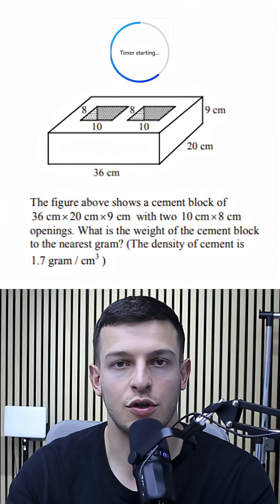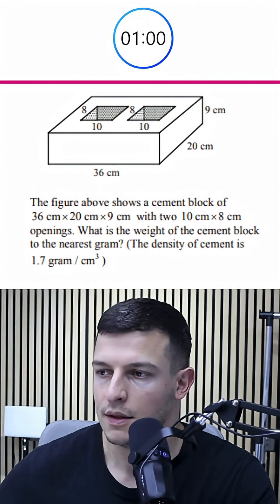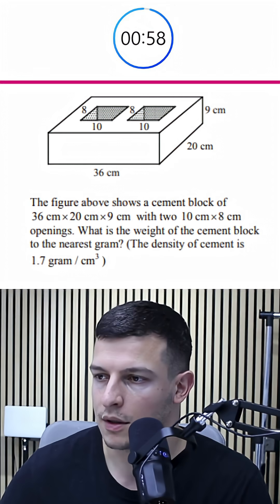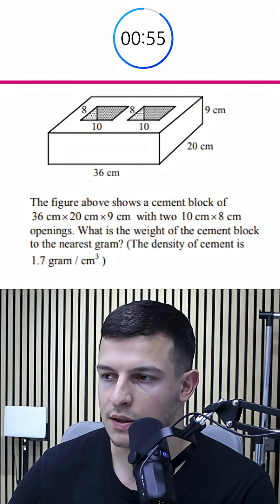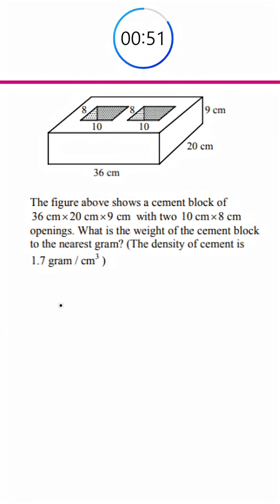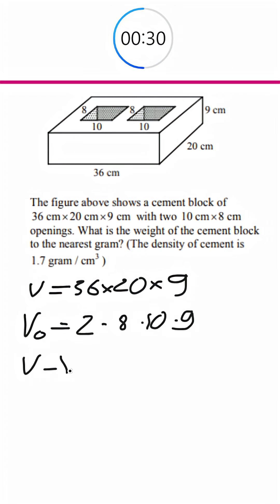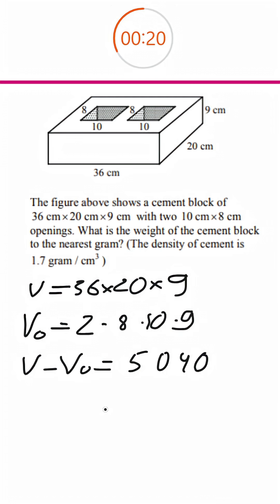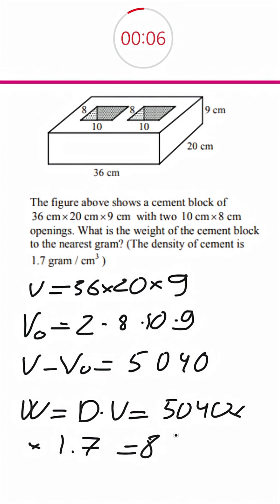1 minute SAT! So easy 😂 Check out the youtube channel for daily review!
1 minute SAT! So easy 😂 Check out the youtube channel for daily review!